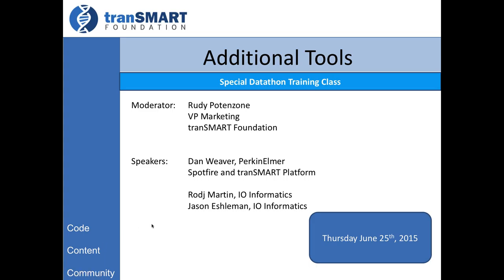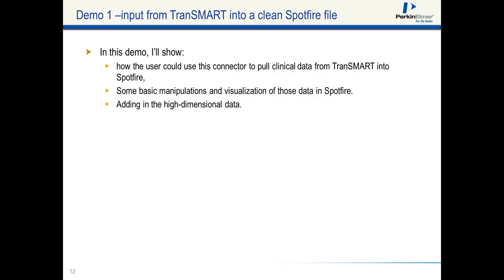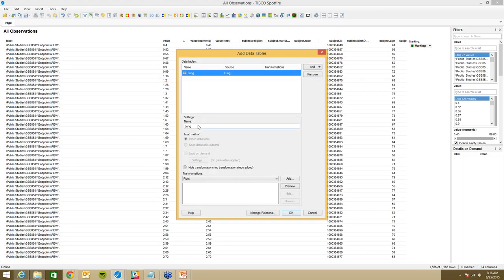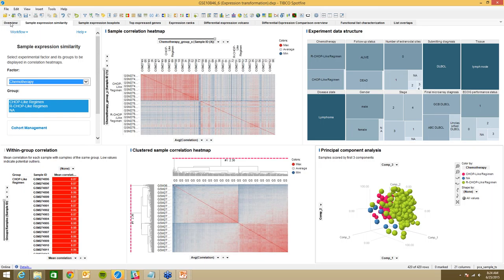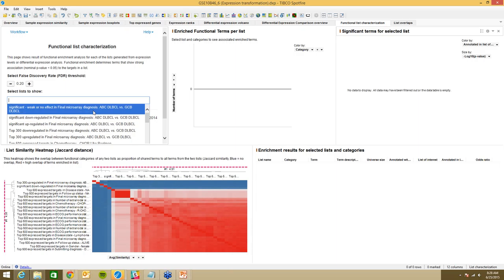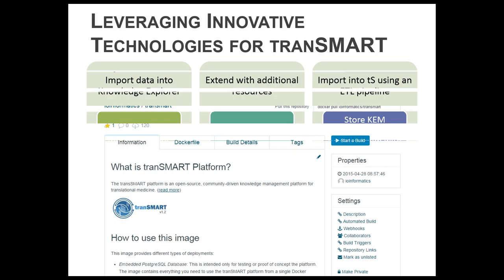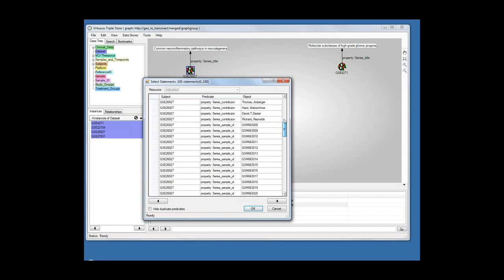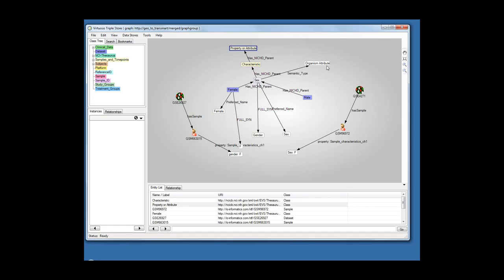Datathon Prep Webinars - External Tools - 25 June 2015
This is the fourth and final webinar in preparation to the Cross Neurodegenerative Disease Datathon by the tranSMART Foundation in Boston on June 30 - July 2.

This session has presentations and demonstrations of tools from PerkinElmer (Spotfire) and the knowledge management suites from IO Informatics.